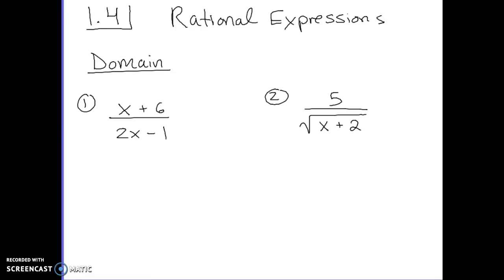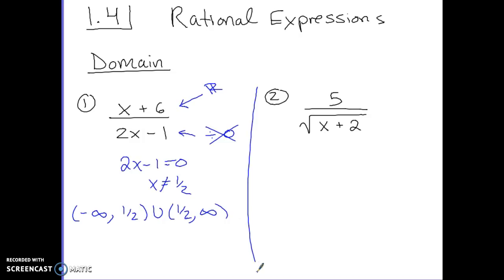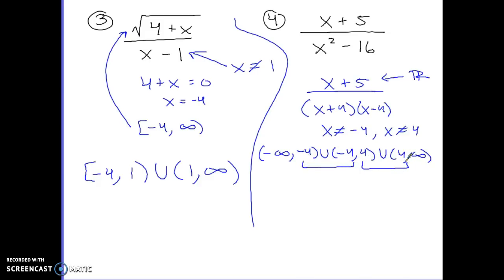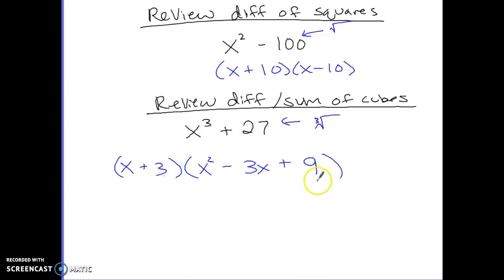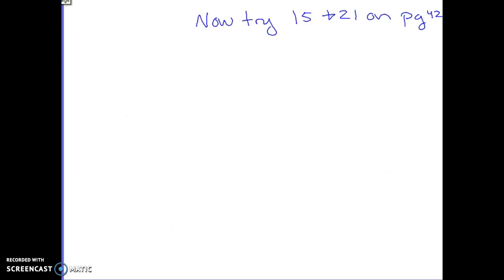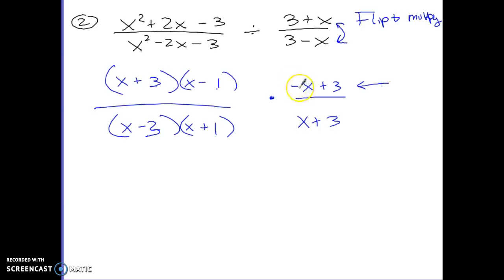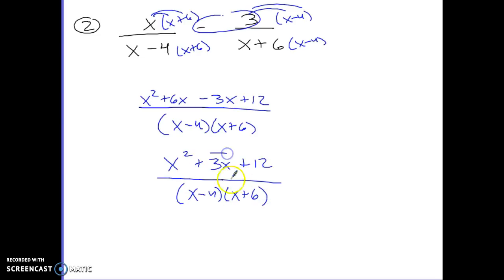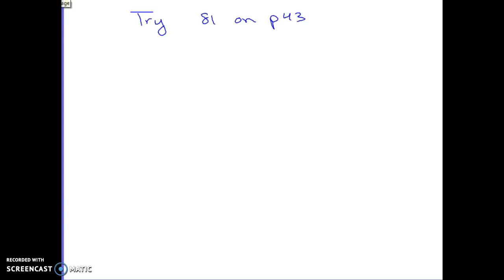Simplifying Rational Expressions